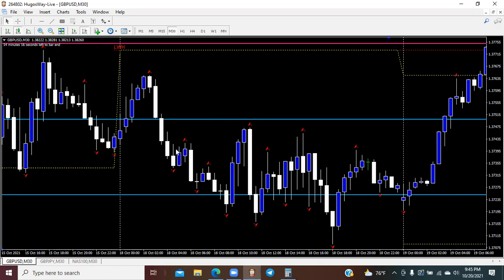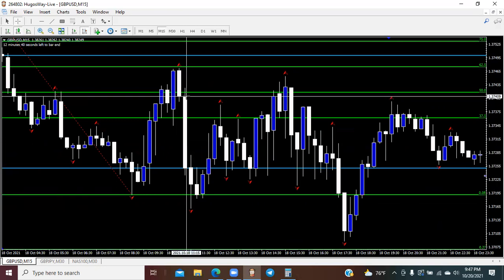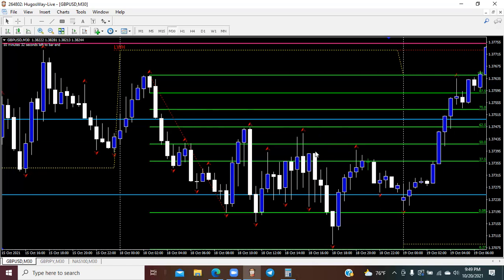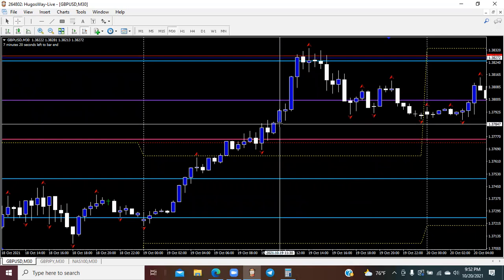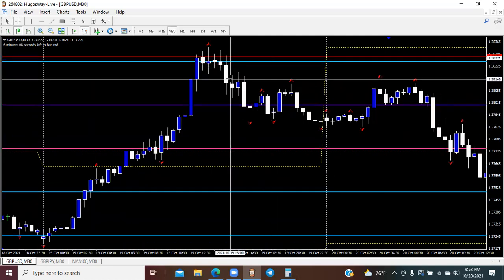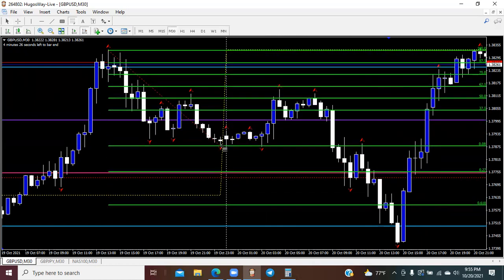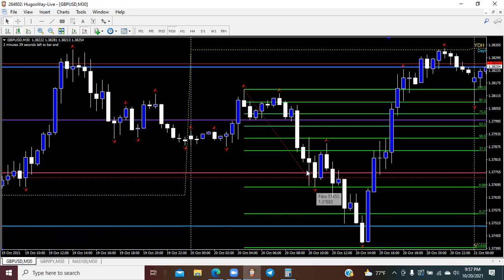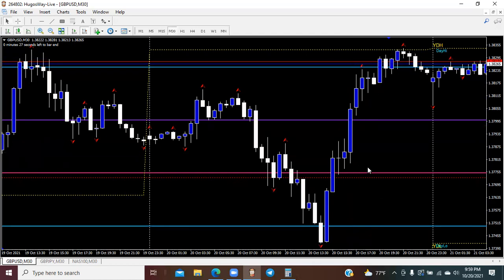GBP/USD RECAP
Hey everyone in this video I do a recap of GU for Mon-Wed. Going over entries base off what I see and  how I trade.

Thanks